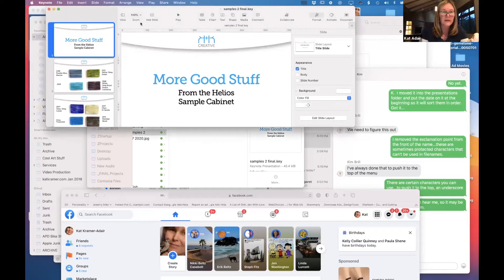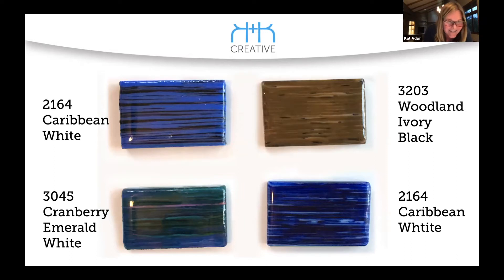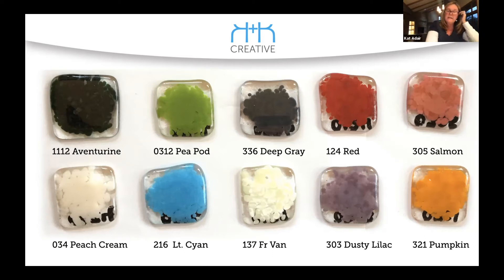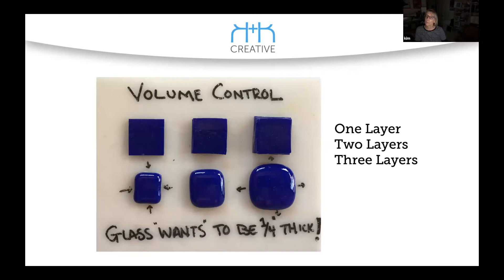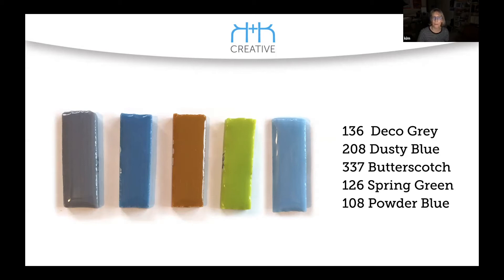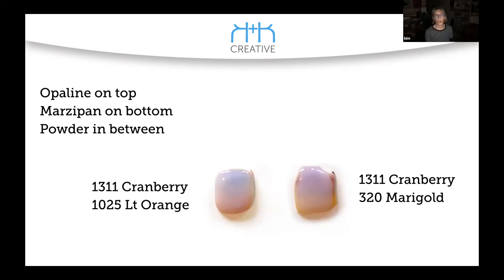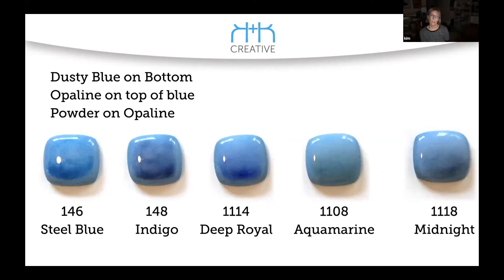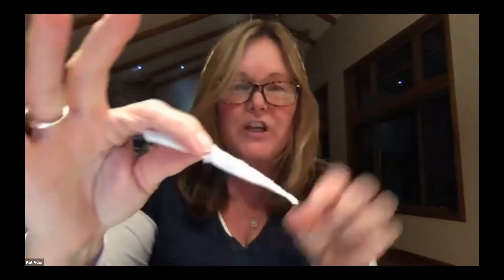Making samples for your glass studio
Kat & Kim discuss the benefits of making samples for your glass studio.